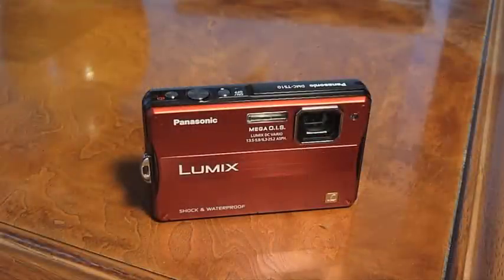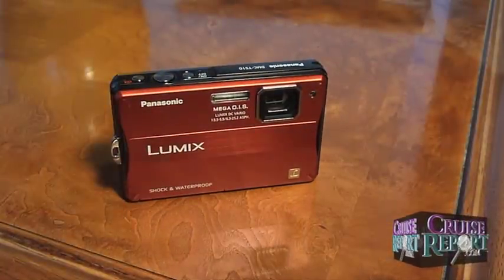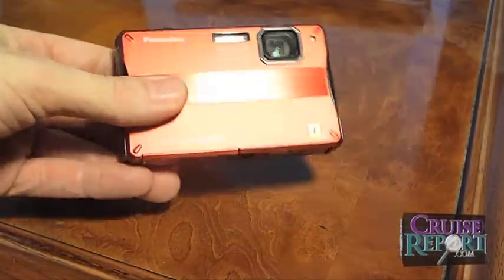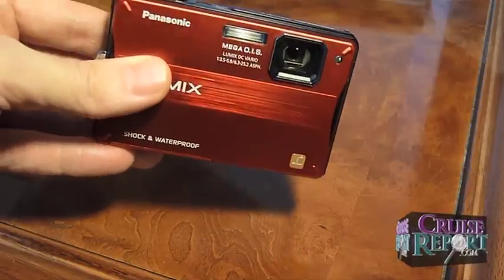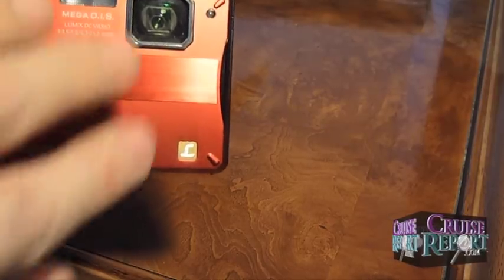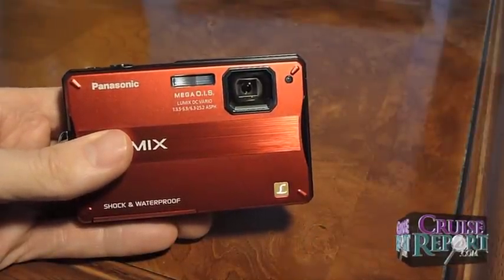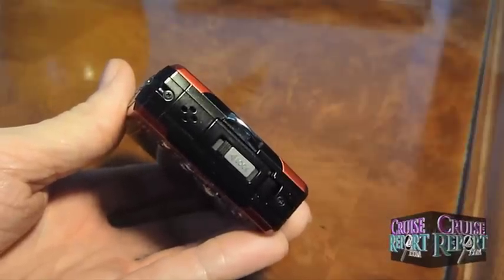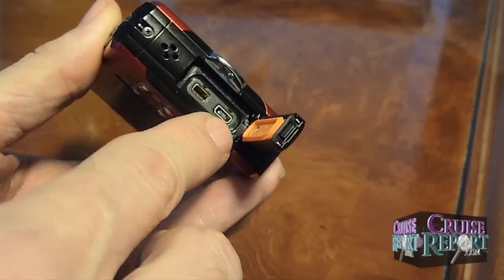Panasonic LUMIX DMC-TS10 Review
We take a DMC-TS10 along with us on a 7-night Caribbean Cruise for testing.